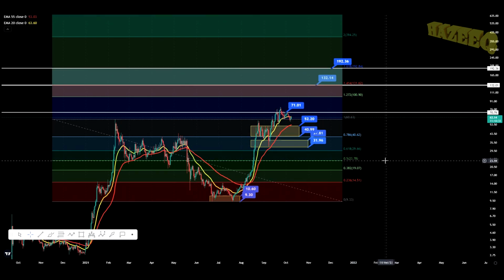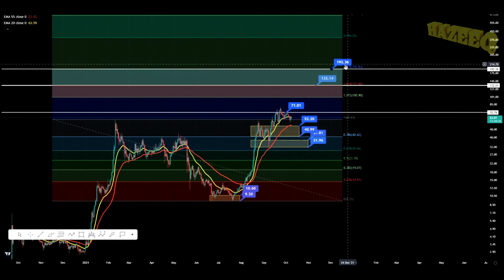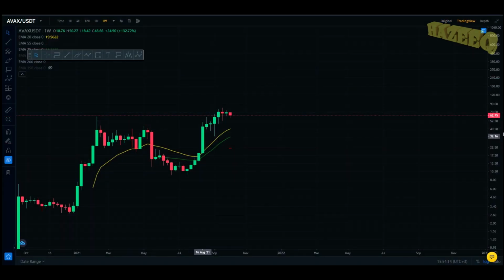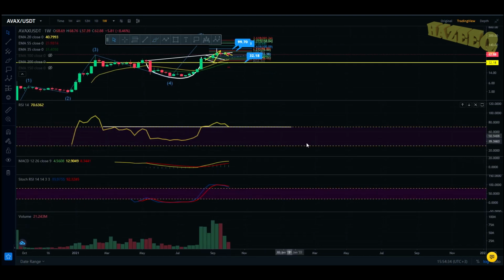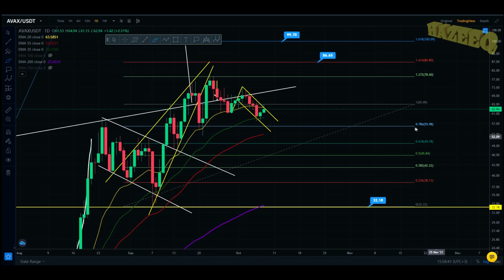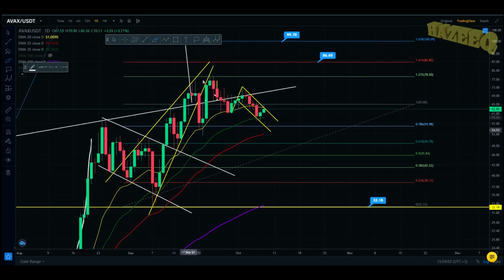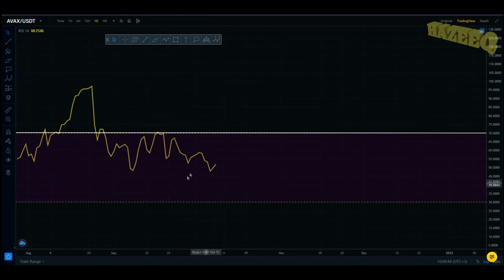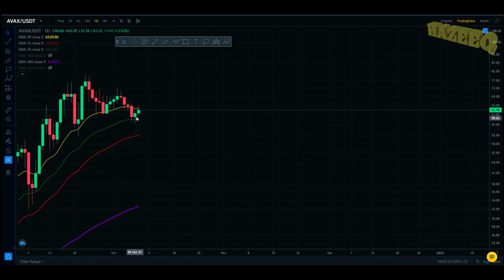AVALANCHE - AVAX COIN TECHNICAL ANALYSIS AND PRICE PREDICTION